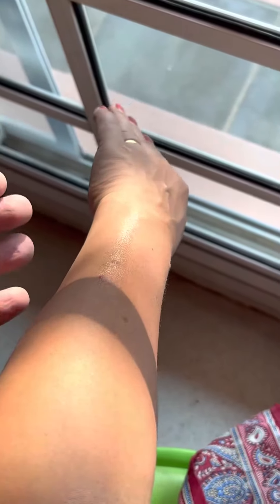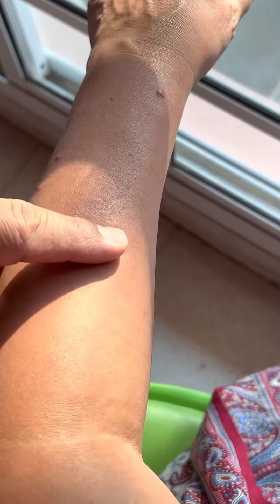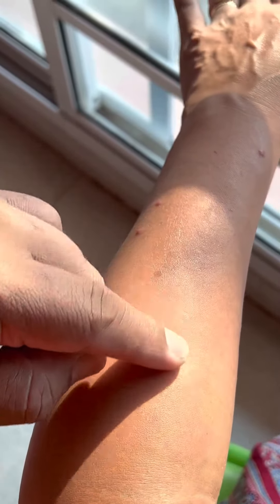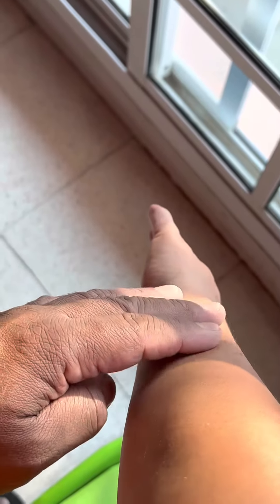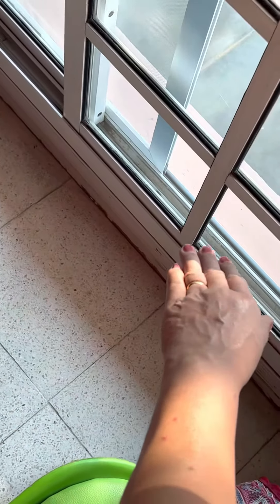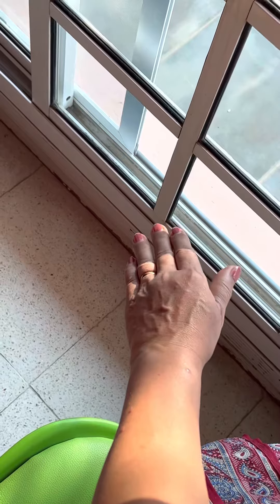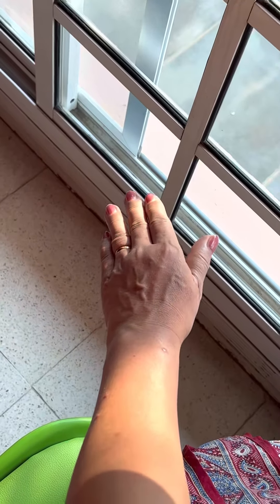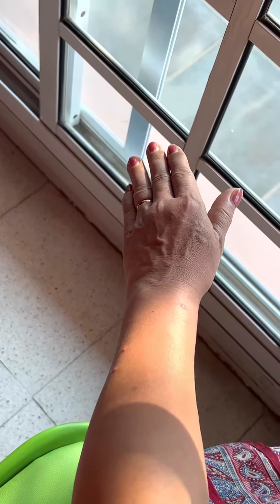Gloria's Day 8- Arm Bone Fracture Recovery From Accident Through Haquapathy